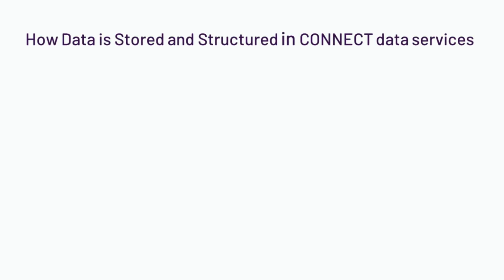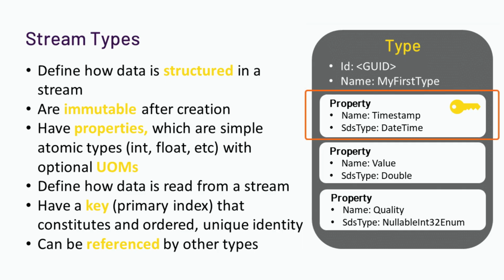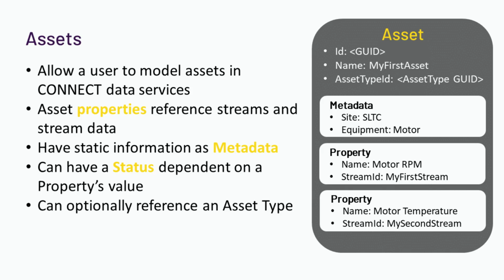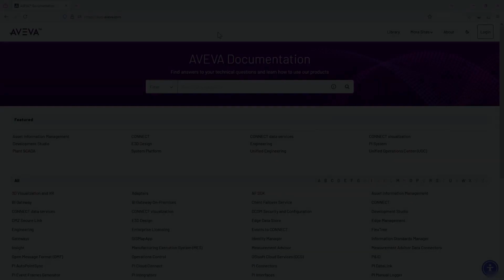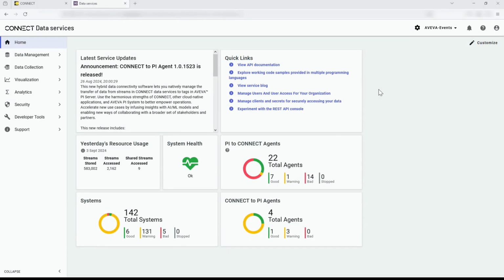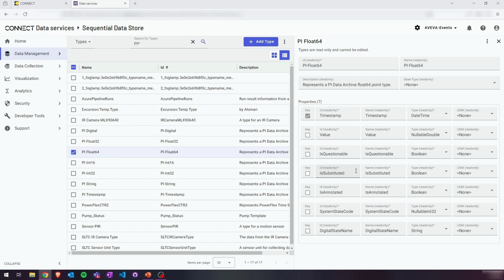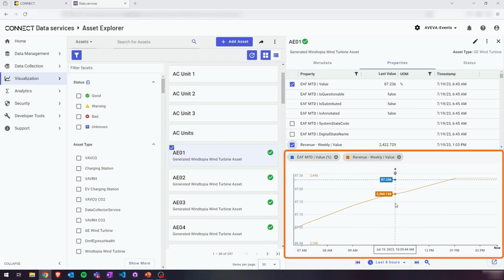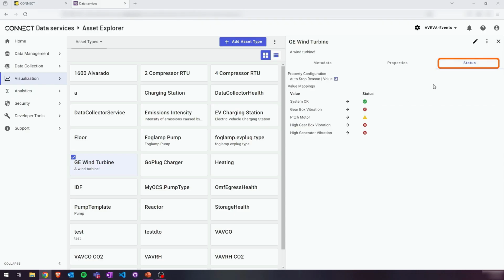Learning CONNECT: Using data including streams, assets and data types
This video provides a walkthrough of how data is used in the CONNECT platform, including an introduction to streams, assets, and data types. Watch a live demonstration of CONNECT’s data capabilities, including how different data types are handled and visualized, helping you understand how to structure, explore, and present data effectively within CONNECT.
00:00 Introduction to Data
01:23 Stream Types
02:39 Streams
03:34 Assets
04:33 Asset Types
05:31 Documentation (the developer guide and API reference guide)
06:46 A Demonstration of Data Types

About CONNECT